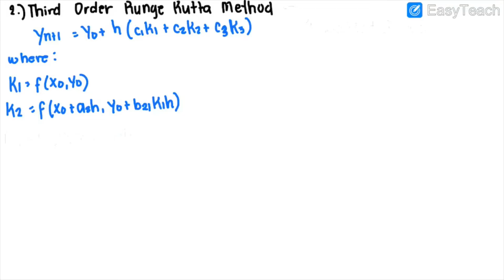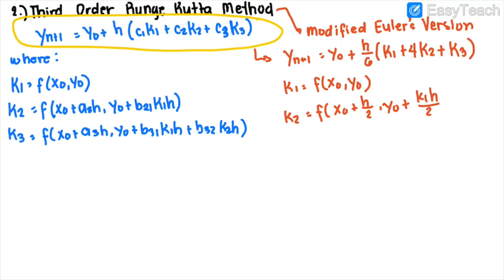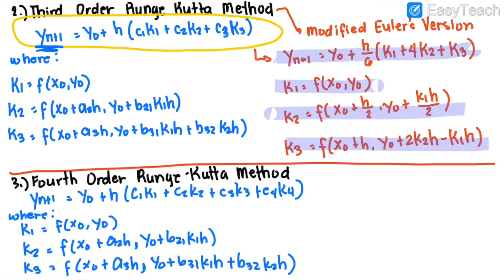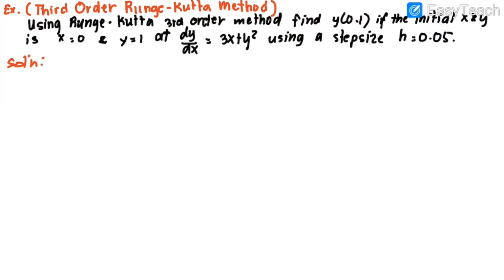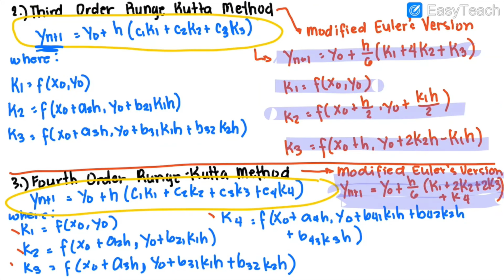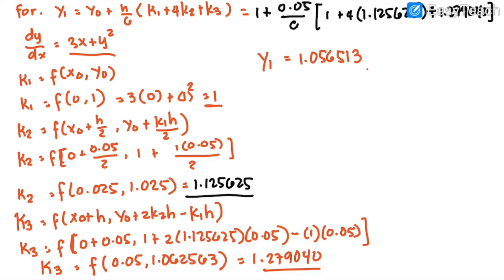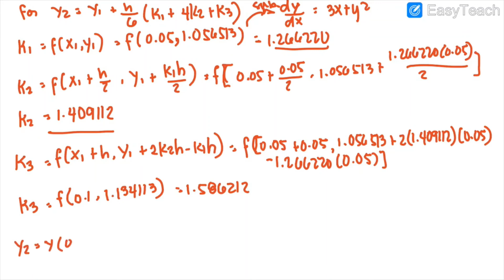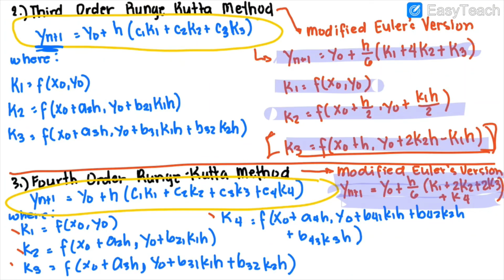CE 3151-NUMERICAL SOLUTIONS TO CE PROB-M8-ODE-RUNGE KUTTA METHOD-HIGHER ORDER-Pt 04.2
M8-ODE-RUNGE KUTTA METHOD-HIGHER ORDER-Pt 04.2